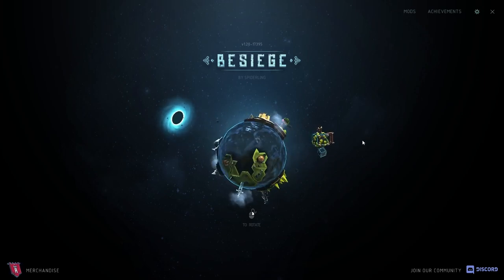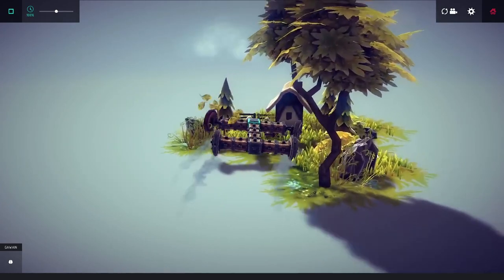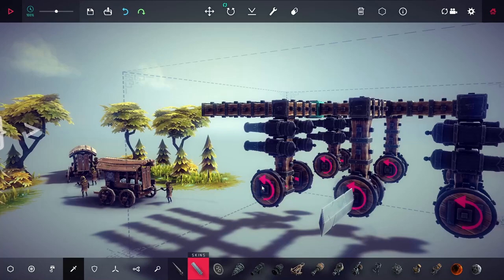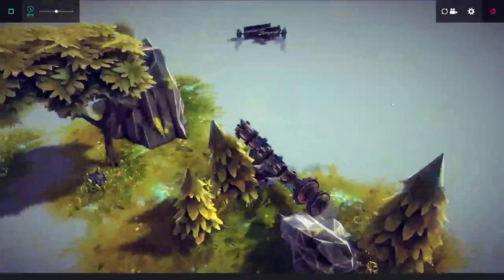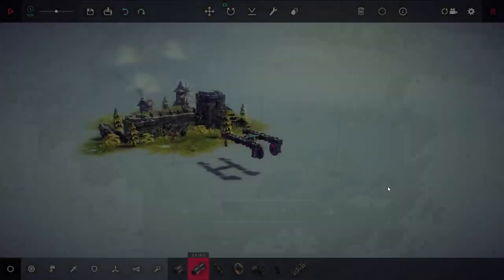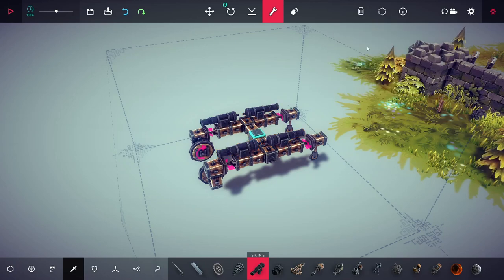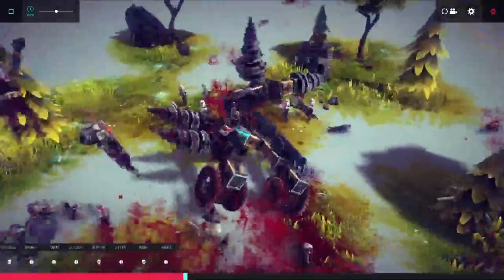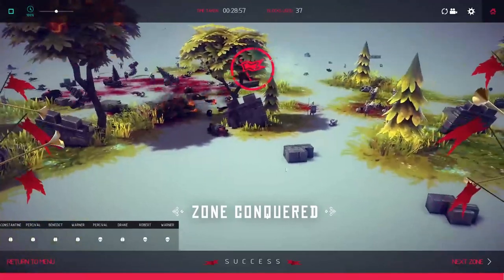So Bad it's Good? Besiege done my way!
About Besiege:
Besiege is a physics based building game in which you construct medieval siege engines. Battle your way through a 54 level singleplayer campaign, unleash chaos with your friends in multiplayer, create your own worlds with the level editor, customize your game with mods through the workshop.